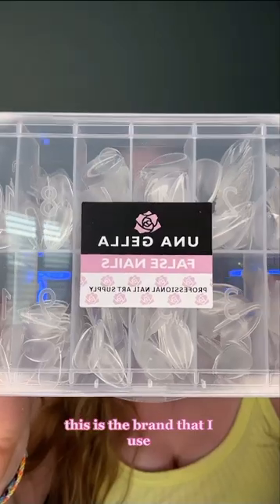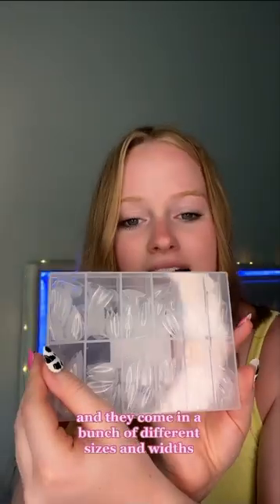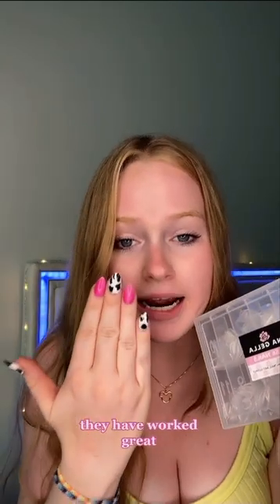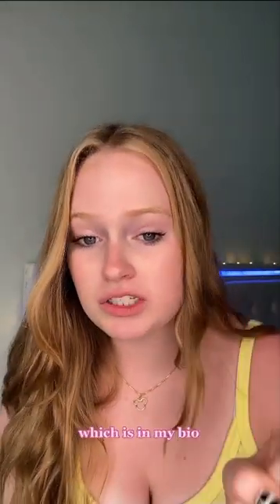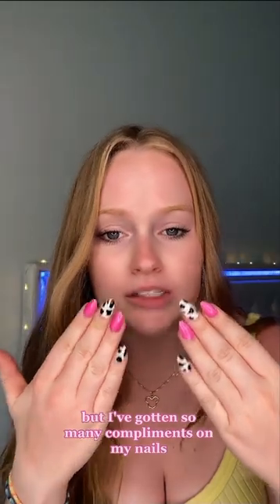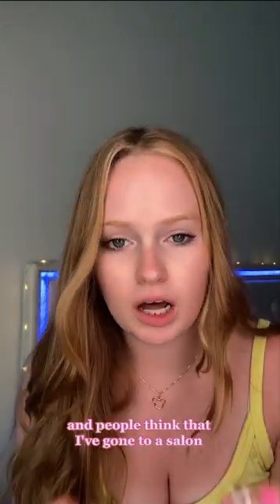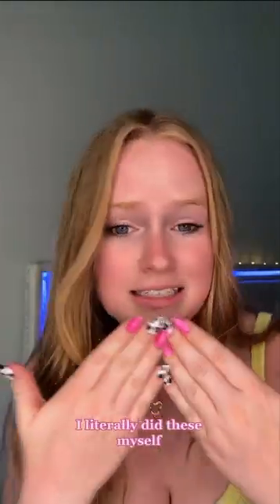LOVE These Amazon Fake Nails